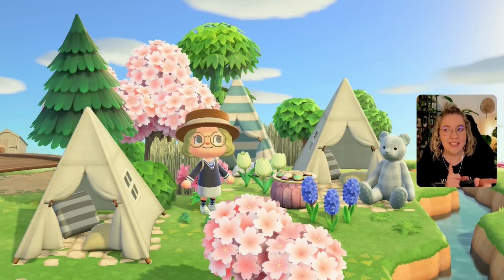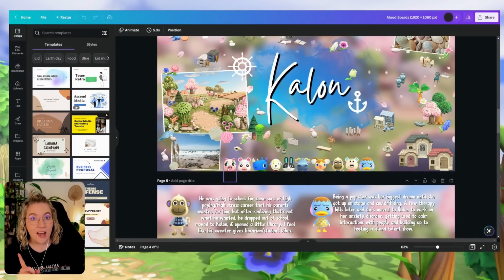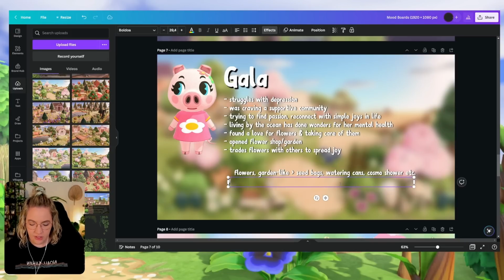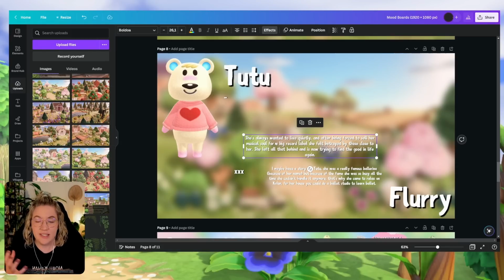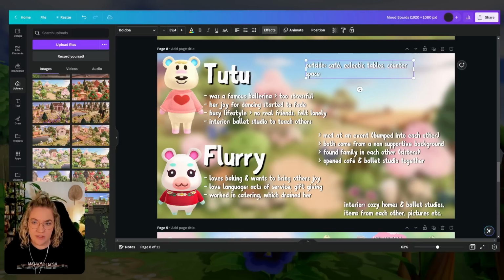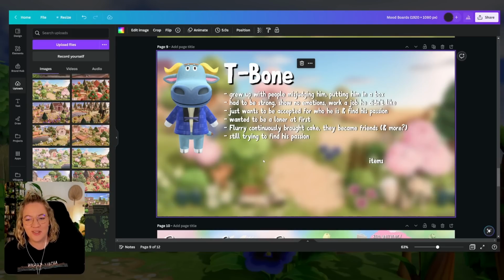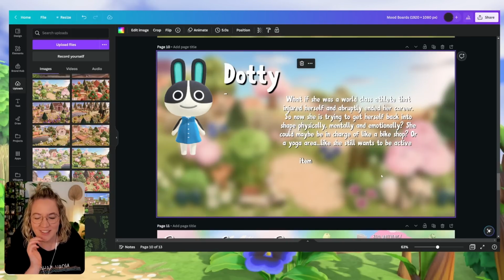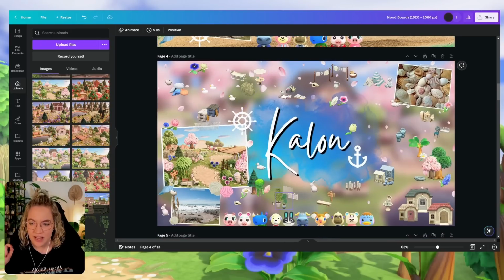Coming up with VILLAGER BACKSTORIES [pt.1] 🌴 Let's Play ACNH #062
Episode 62 of our Let's Play series on Kalon in Animal Crossing: New Horizons! I hope you enjoy!

TIME STAMPS:
00:00 - Intro & Plan
03:17 - Canva & Island Explanation
05:07 - Gala
09:44 - Tutu & Flurry
17:44 - T-Bone
23:20 - Dotty